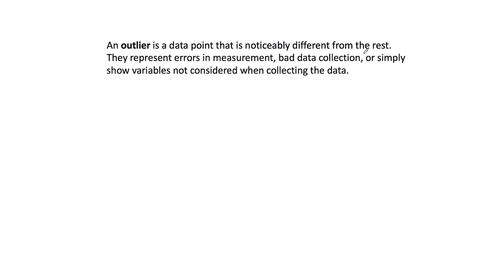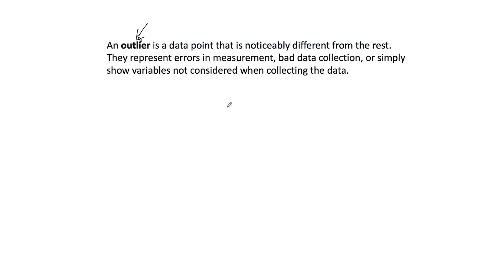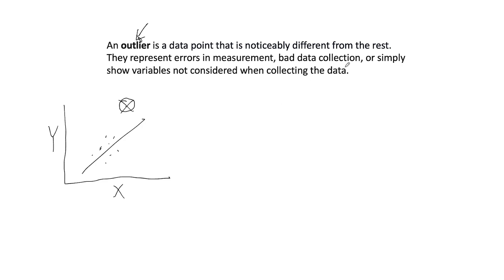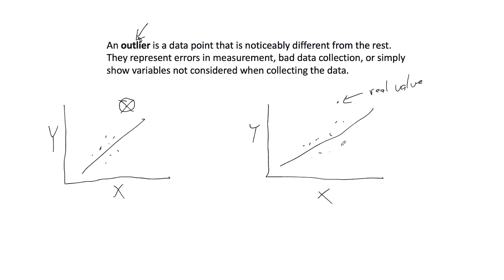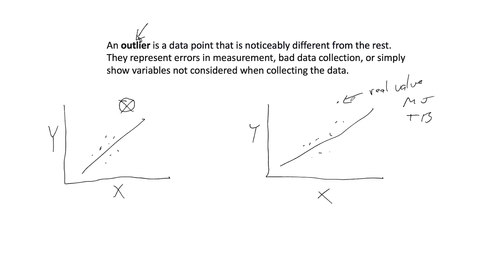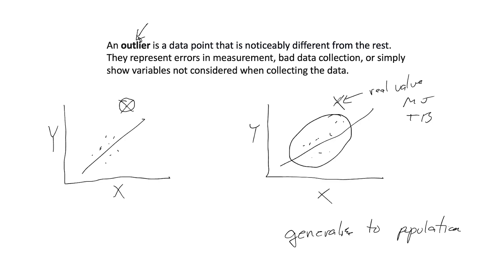Removing Outliers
Do you remove the valid data points?